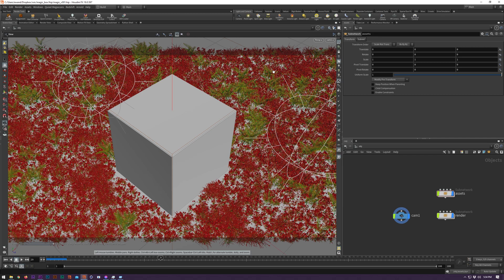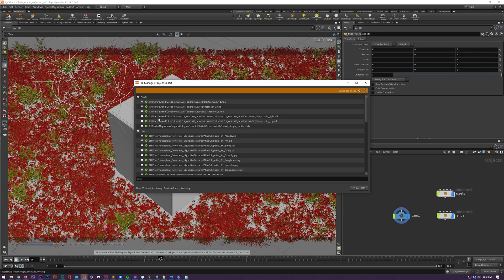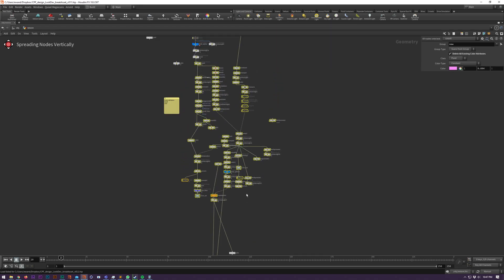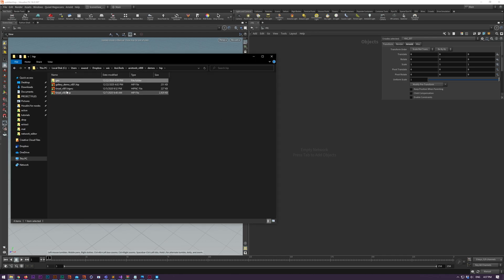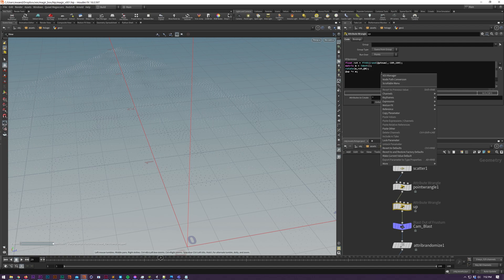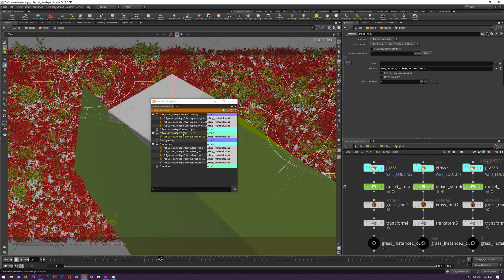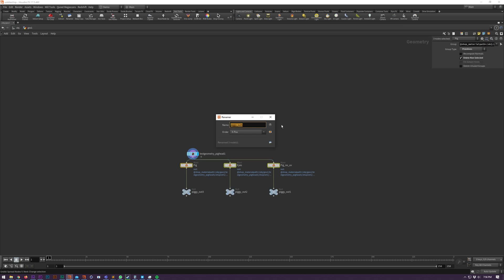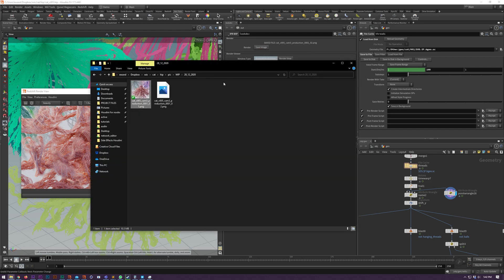Axis Tools v8 Changelog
Timestamps:
Intro 0:00
File Manager 0:03
HIP Collect 1:12
Deep Copy 2:14
Spread Nodes 3:43
Camera Morph 4:06
AOV Shaders to ROP 5:00
AOV Loader 5:20
Drag & Drop 5:52
VEX Manager 8:18
Ramp Presets 9:22
Material Assignment 10:08
Assign Material 10:40
Extract 11:12
Move Node Up 11:53
Renamer 12:23
Node & File Path Convert 12:50
WIP ROPs 13:35
Camera Pick Focus 14:50
HtoA Disable AOVs 15:04
Convert Geo to Instance 15:27
Versioning 15:52
Redshift Conversions 16:10